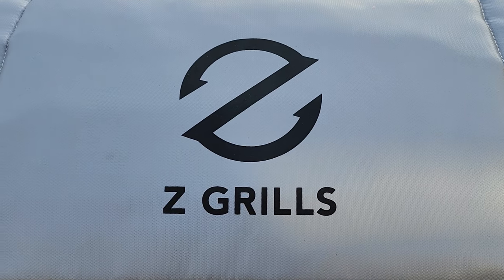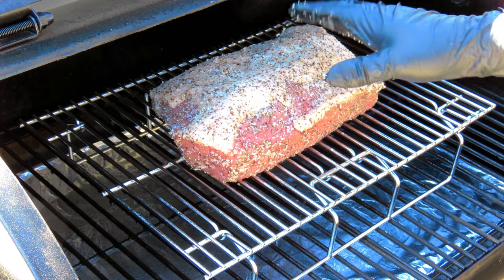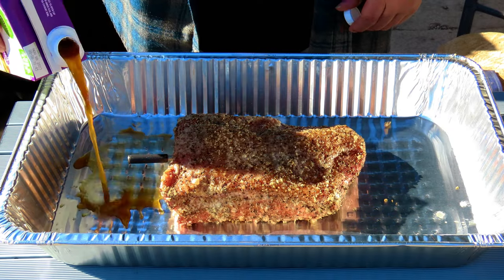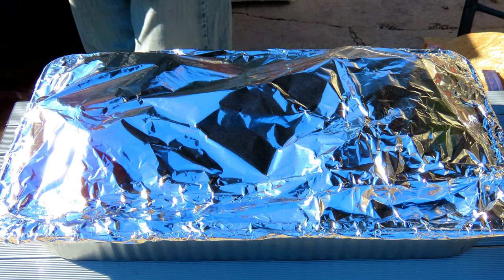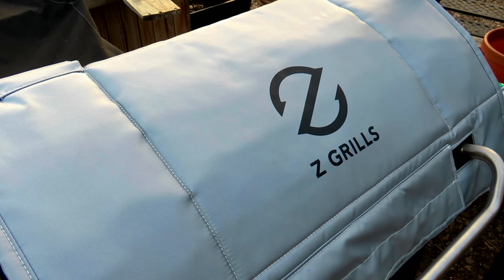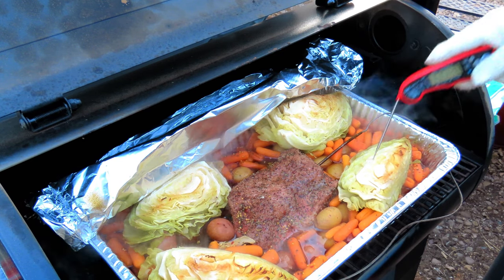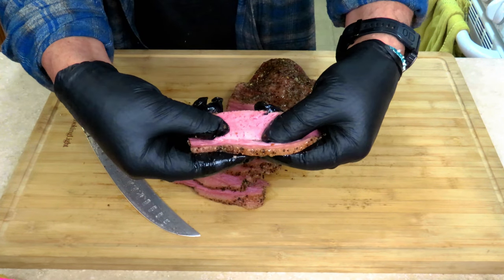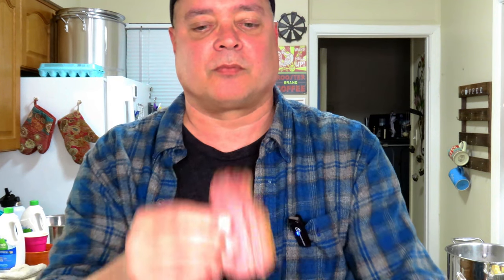Make The Perfect Smoked Corned Beef & Cabbage | Z Grills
Here is a delicious smoked corned beef and cabbage that is easily made on the smoker.

Are you tired of the same old corned beef and cabbage recipe cooked in a crock pot or the oven? How about raising your St. Patrick's Day meal to the next level.  Today I will show you how to make a smoked corned beef brisket and cabbage that will absolutely make you change the way you cook this meal from now on! Give your oven a break and don't even pull out your crock pot because firing up your smoker is the way to go.

Collapsible Raised Rack
Bamboo Round Spice Container

Traeger Pro Series 34 Smoker Grill
Oklahoma Joe's Longhorn Reverse Flow Offset Smoker
Instant Pot Aura Slow Cooker
Lodge Deep Camp Dutch Oven, 8 Quart
Lodge Cast Iron Melting Pot
Lodge Cast Iron Reversible Grill/Griddle
Canon SX-70HS
176 LED Ultra Video Light
Stainless Steel 4oz Condiment Dipping Sauce Cups
Premium Stainless-Steel Mixing Bowls with Airtight Lids (Set of 5)
Tumbleweeds Fire Starter 50 Pcs
77-Inch Camera Tripod for DSLR, 2-in-1 Monopod
Dash Cam
Fat Separator With Bottom Release
Rode Wireless GO II Dual Channel Wireless Microphone System
Stainless Steel Condiment Dipping Sauce Cups
Premium Stainless-Steel Mixing Bowls
USB Type C to 3.5mm Female Headphone Jack Adapter
Char-Griller Charcoal Chimney
Coal Rake
Electric Meat Grinder
Crownful Digital Food Scale
18 Inch BBQ Mop with Wooden Handle
imarku Chef Knife
imarku 7" Meat Cleaver
imarku Vegetable/Sushi 10" Fillet Knife
imarku Steak Knives Set of 4
imarku Serbian Chefs Knife
imarku Knife Sharpener
imarku Chopping Board with Chef Knife Built-in Sharpener
imarku 10" Bread Knife
Salt and Pepper Grinder Set
Aluminum Half Sheet Pan with Cooling Rack
Instant Read Meat Thermometer
ENZOO Wireless Meat Thermometer for Grilling
Silicone Basting Brush
Heat Resistant Grill Gloves
Ignite Stainless Steel Locking Tongs & Spatula (17" Long)
Winco Half Size Dome Cover with Handle
Bullet Smoker
Pancake Cupcake Batter Dispenser Tool
GreenPan Rio 5qt Ceramic Non-Stick Covered Saute Pan
Blackstone Signature Griddle Accessories
Blackstone 36" Griddle Cover
Cuisinart CGPR-221, Cast Iron Grill Press (Wood Handle)
Cuisinart Griddle Scraper (Wood Handle)
Nordic Ware Cheese Melting Dome
Dozenegg Stainless Steel Dredge Shaker Set of 2
Etekcity Infrared Thermometer

Blackstone 4-Burner 36" Griddle Cooking Station with Side Shelves

VINYL STICKERS AND CAR LETTERING